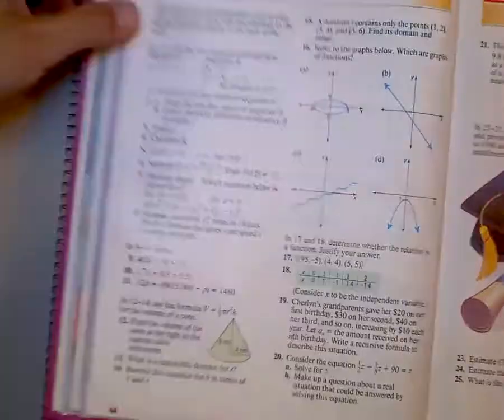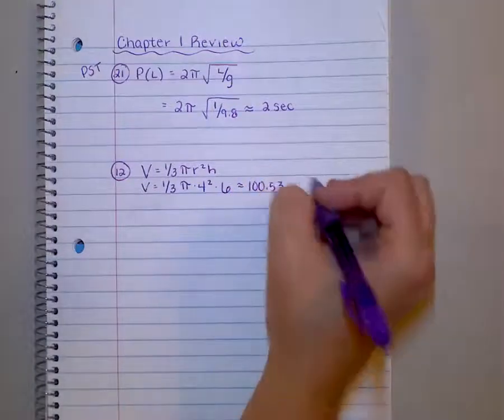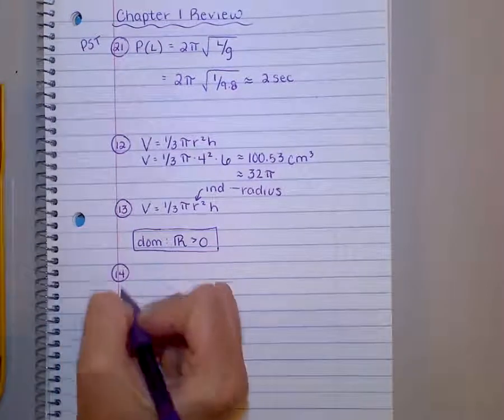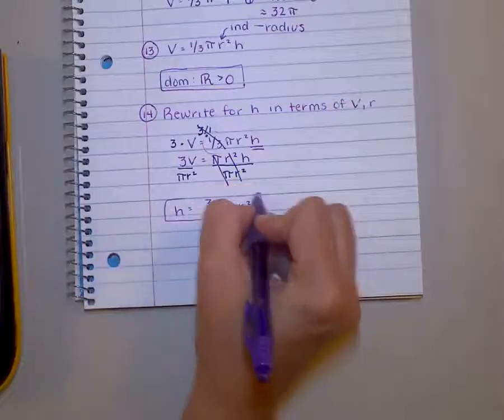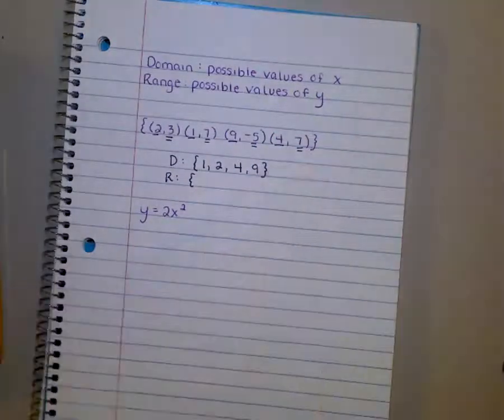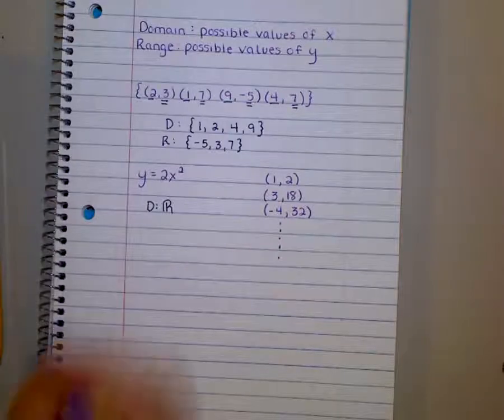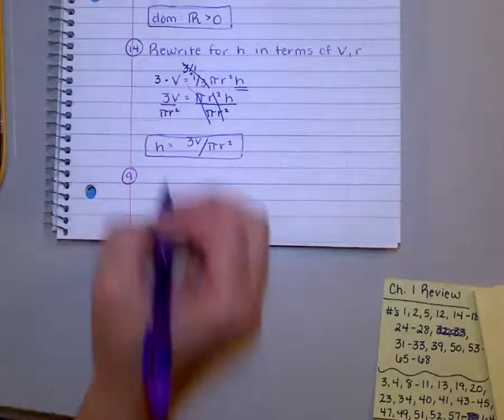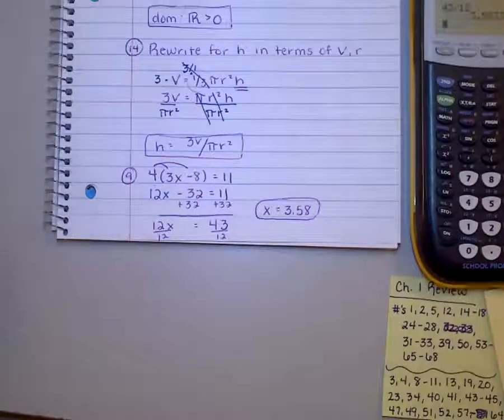Alg 1 Chapter 1 Test Review (1st Hr)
Live Stream Video! Test Review Q's
#'s 21, 12-14, 9 from PST
Domain & Range